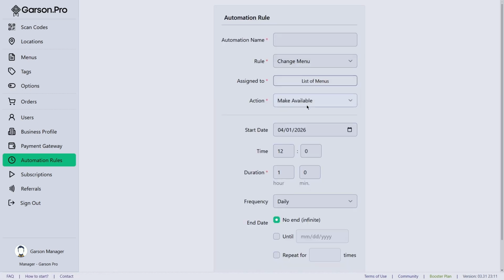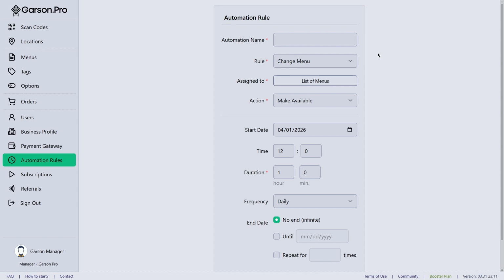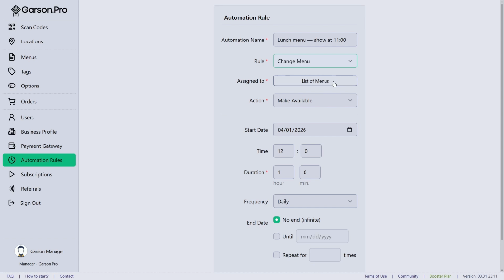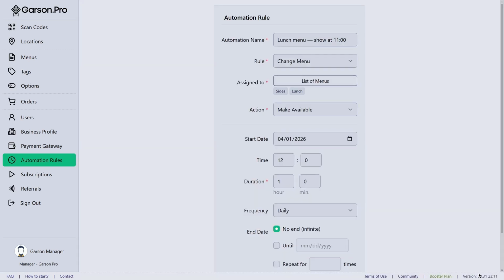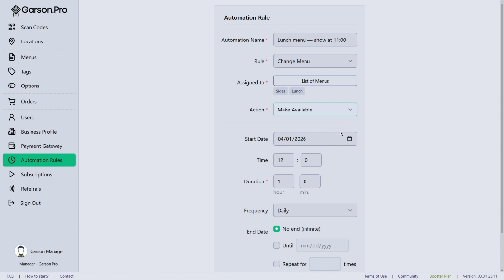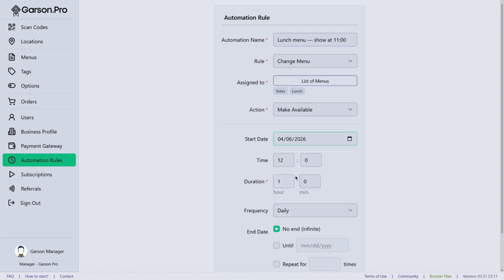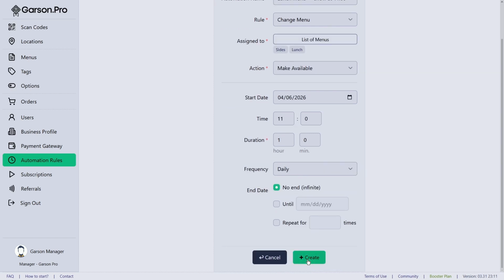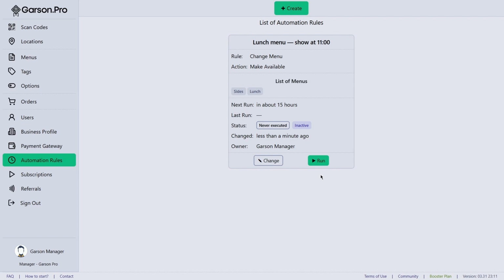Automation Rules Setup | Show and Hide Menu Sections by Time - Garson.Pro Tutorial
Learn how to set up automation rules in Garson.Pro to update your menu automatically.

In this tutorial, you’ll learn what automation rules are, how scheduled rules work, what they can change, and how to run a rule manually when needed.

Automation rules help reduce repetitive work and keep your menu accurate throughout the day. They are useful for lunch menus, happy hours, weekend specials, and temporary menu changes when certain kitchen areas are closed.

In this video, you’ll learn how to:

create an automation rule
choose what the rule controls
target menu sections, items, tags, option groups, or single options
set actions such as show, hide, make available, or make unavailable
configure a schedule with start time, duration, frequency, and ending conditions
understand how duration automatically reverts the change
run a rule manually with Run now
test automation behavior without waiting for the schedule

Garson.Pro automation rules are timer-based. You choose when the rule runs and what it changes. This makes it easy to automate recurring menu updates and reduce manual work.

Garson.Pro helps restaurants, cafés, bars, hotels, and other service businesses manage digital menus, QR ordering, service workflows, and real-time menu updates.